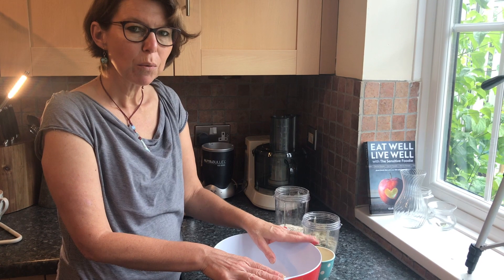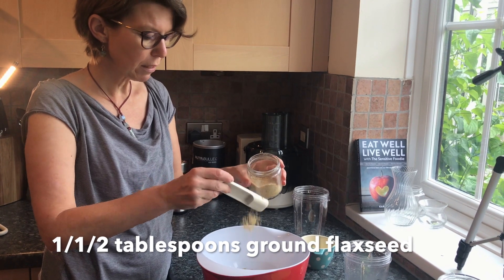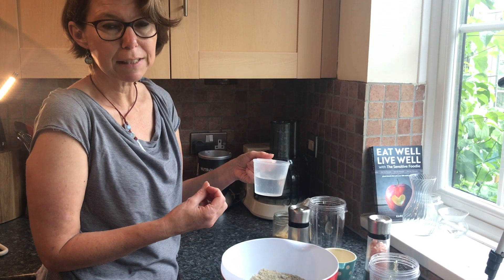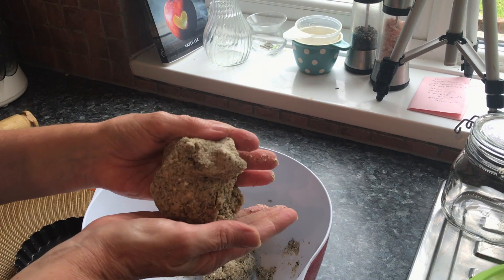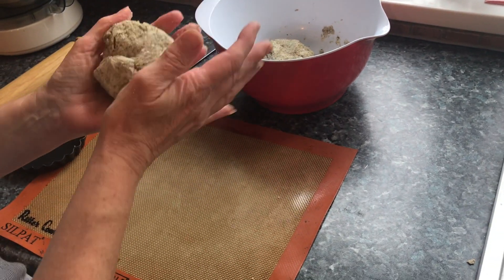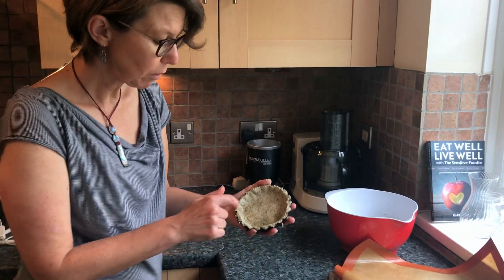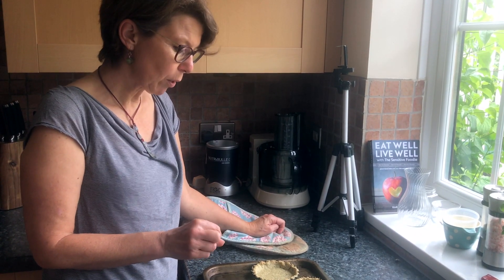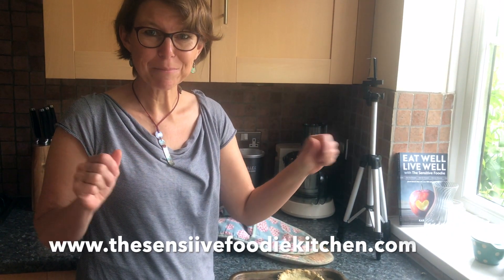Magic pastry recipe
Here I show you how to make a great pastry that doesn't use refined oils, just fab whole ingredients. Perfect for anyone following a whole-food plant-based diet for health and wellness.